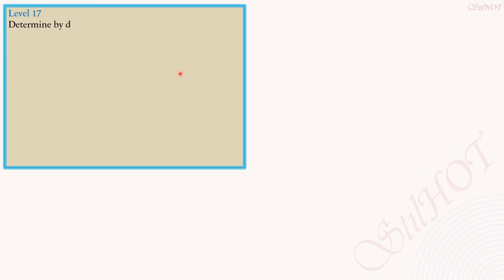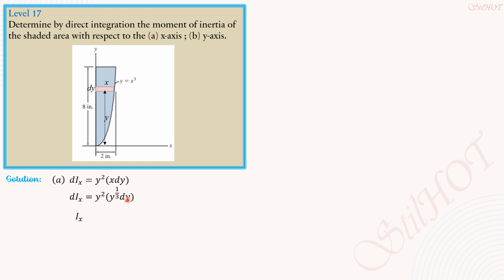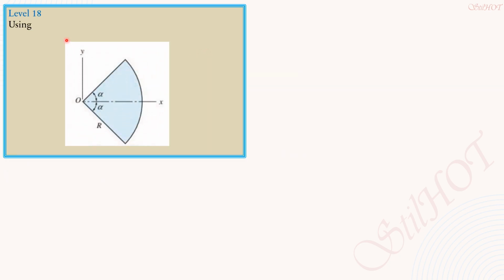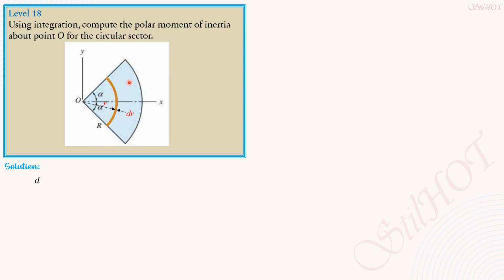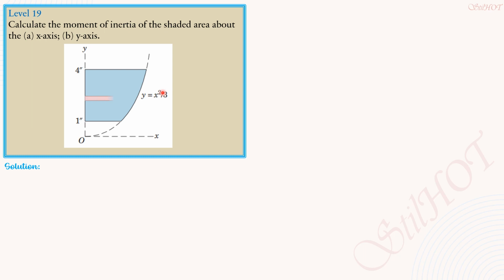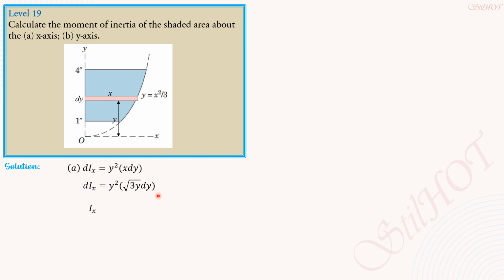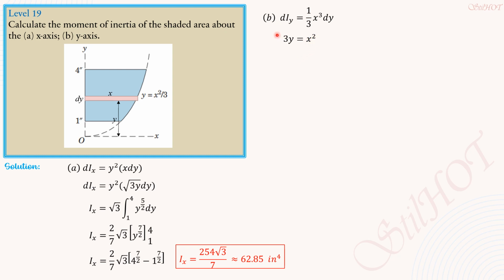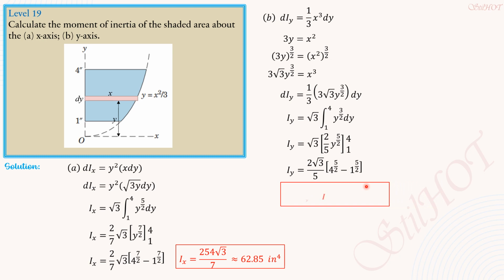Moments of Inertia, Part 6